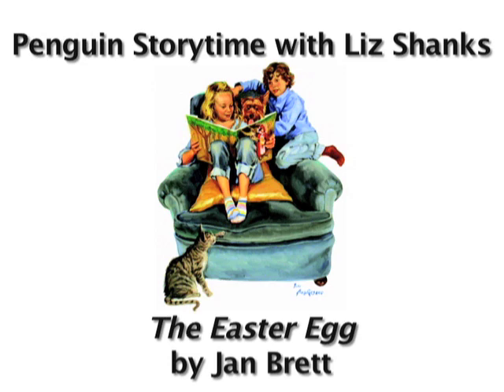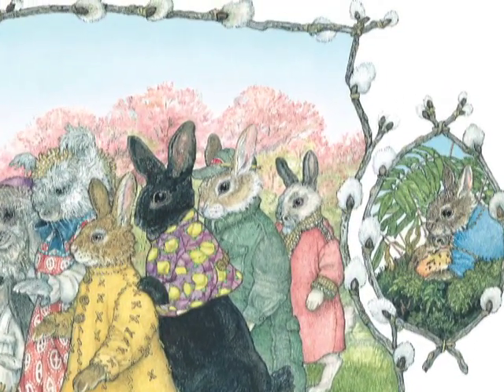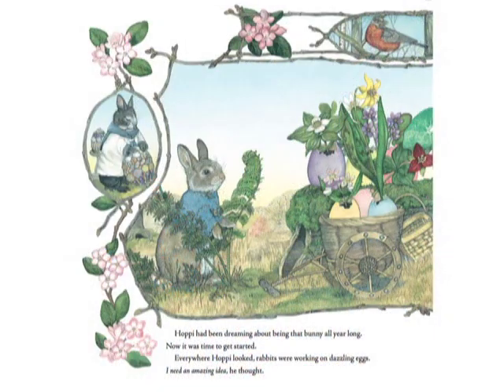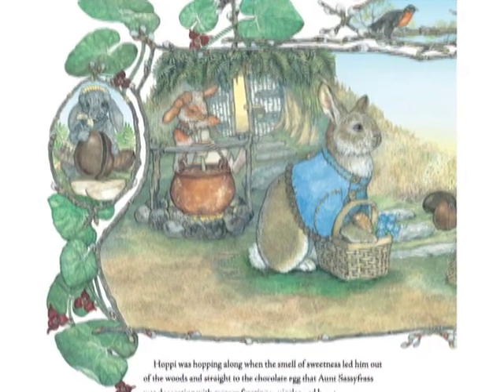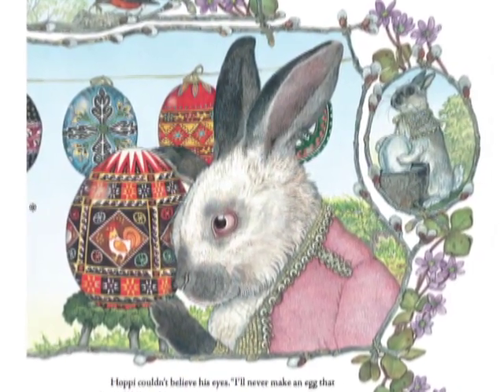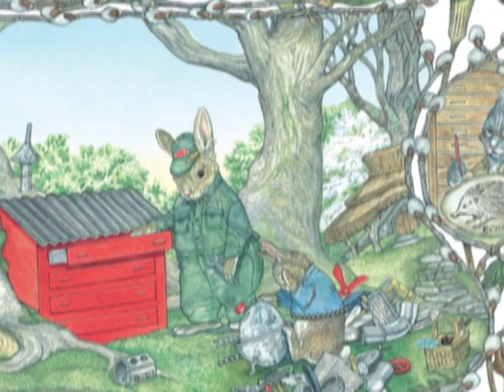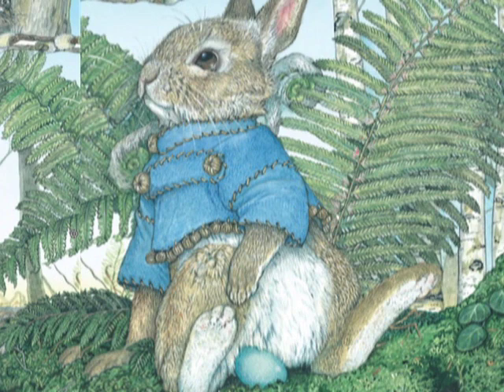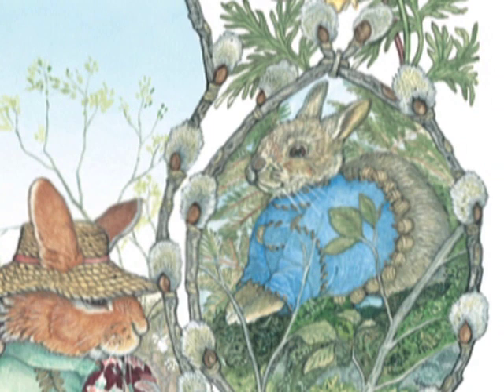Penguin Storytime: The Easter Egg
A classic Easter tale has hatched! Jan Brett's lovable bunny hero, Hoppi, and her remarkable Easter Rabbit will enchant readers as they pore over illustrations filled with dazzling eggs made by Flora Bunny, Aunt Sassyfrass and others.

Read by Liz Shanks